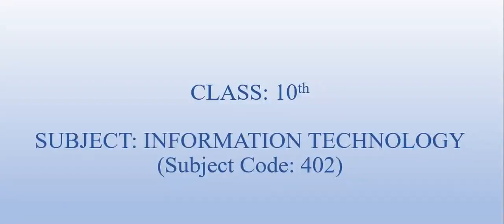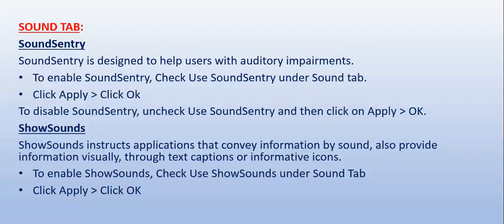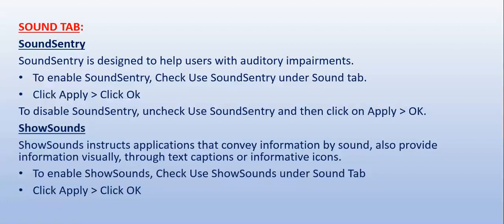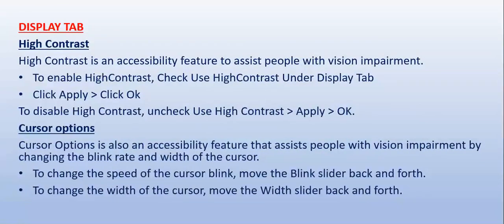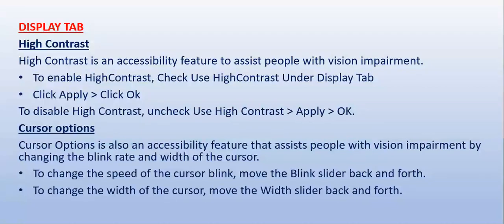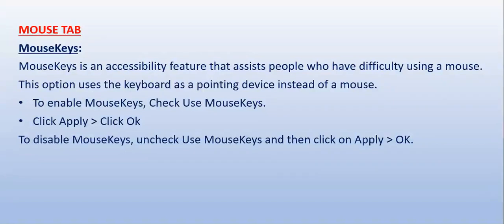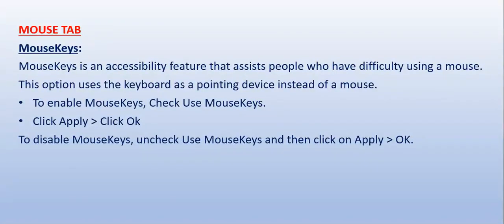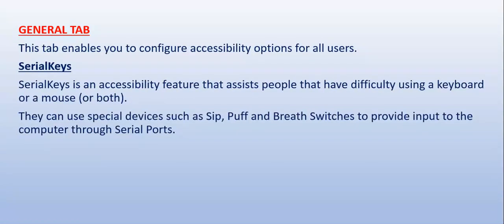Class 10 Information Technology Unit 2 Session 1 Part 2